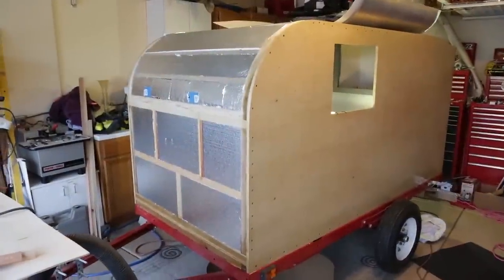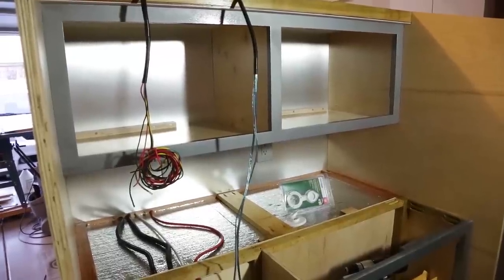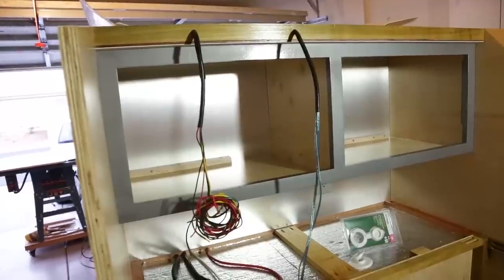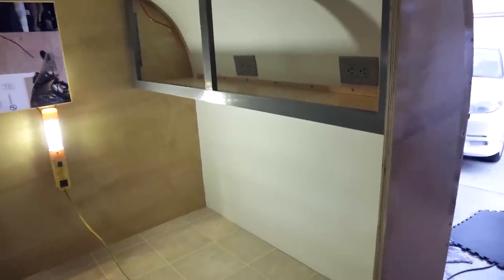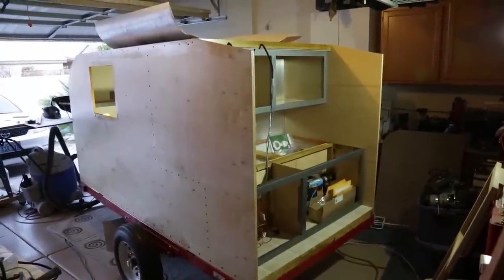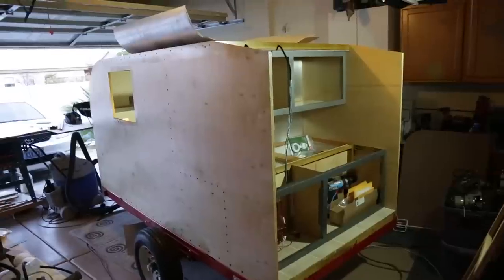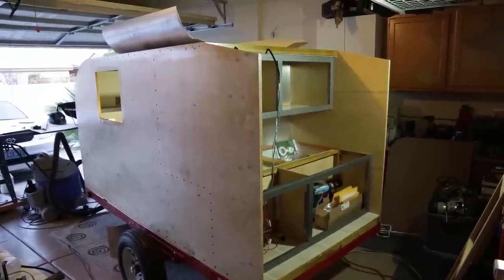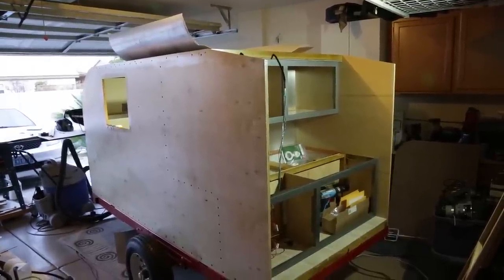Teardrop Trailer Build, Galley Cabinets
Update on progress, and some video I forgot about.